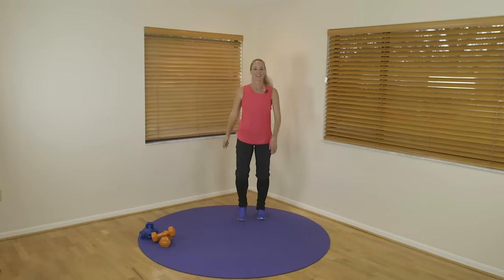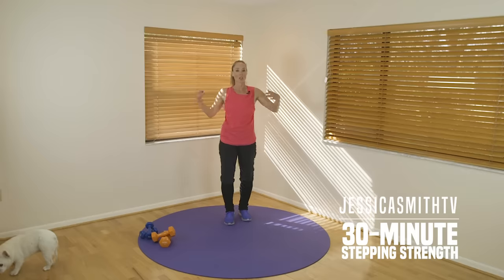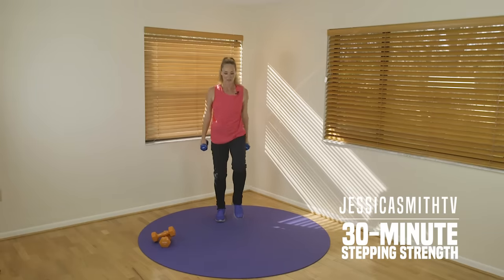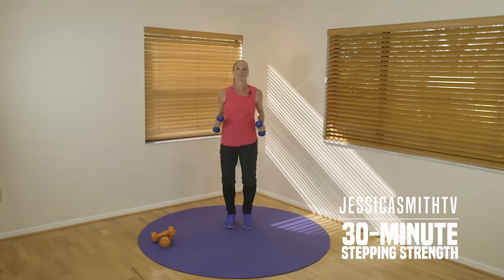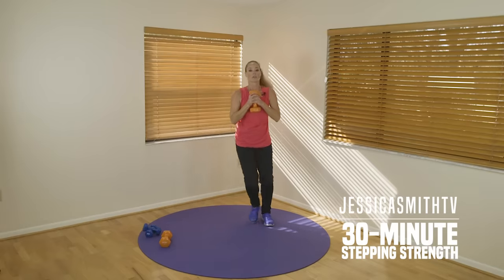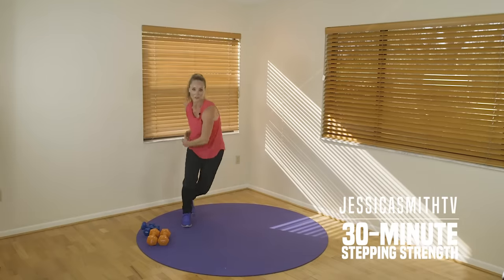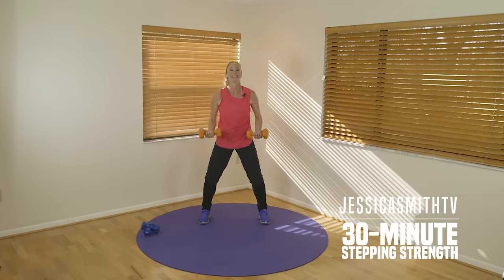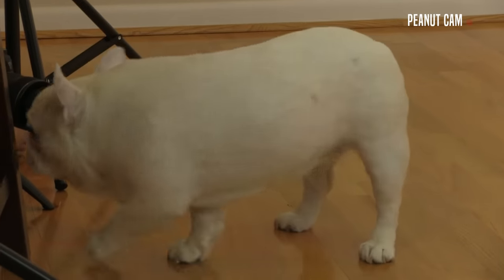30-Minute Stepping Strength Total Body Workout with Dumbbells no Floor Work, Walking Circuit Workout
Join me (and Peanut!) for this full length 30-minute home workout that you can do in a small space, with minimal equipment. This non stop total body cardio and strength session uses two sets of dumbbells (one light set for smaller muscle groups like the arms, shoulders and upper back and one heavy set for the legs, back and chest) and keeps your heart rate elevated the entire time for a 2 for 1 workout. This cardio strength routine combines compound, multi-muscle moves with continuous lower body movement to maximize your workout time, build coordination and even sharpen your brain. This total body cardio and strength training session burns calories (both during and after the workout!) by targeting the muscles in the thighs, inner thighs, legs, quadriceps, hamstrings, core, arms, shoulders and abs with exercises like squats, lunges, overhead presses, biceps curls, triceps extensions, bent over rows and more.

Equipment: Dumbbells (I’m using a set of 5 lbs and 10 lbs, your weight should depend on your fitness level)

Intensity: Moderate

Floor Work: No